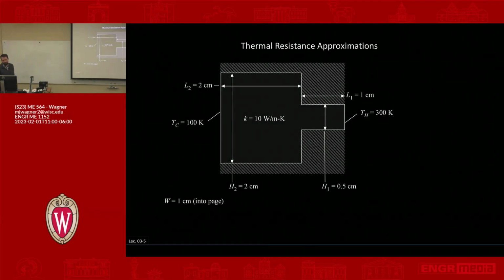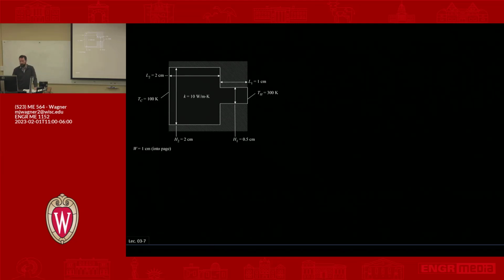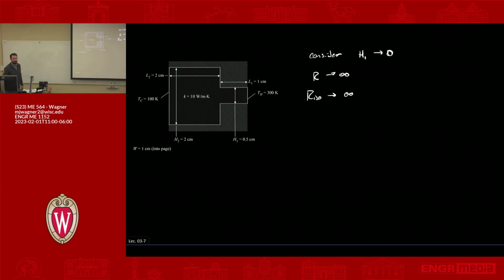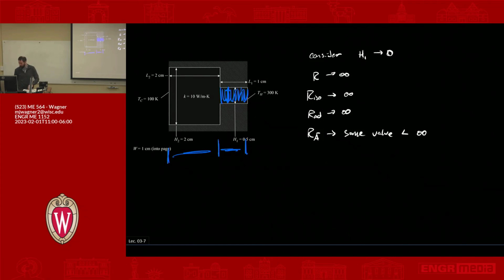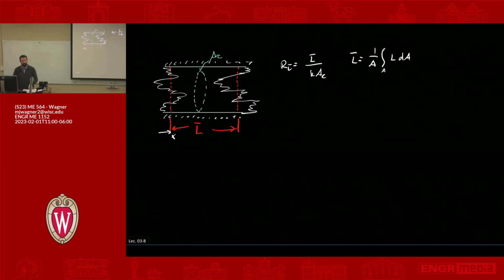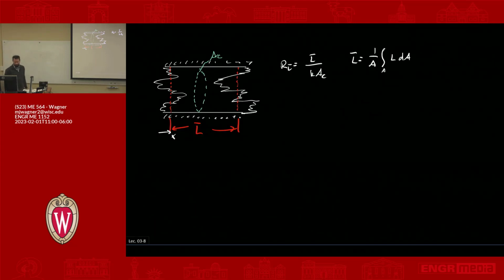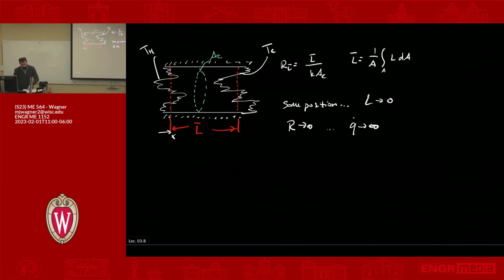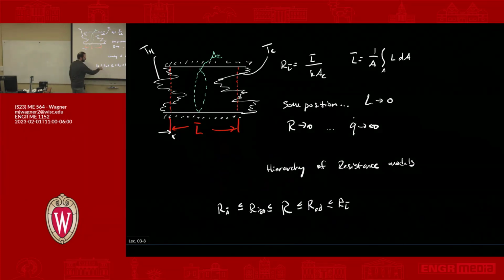ME564 (S23): Lecture 04.1